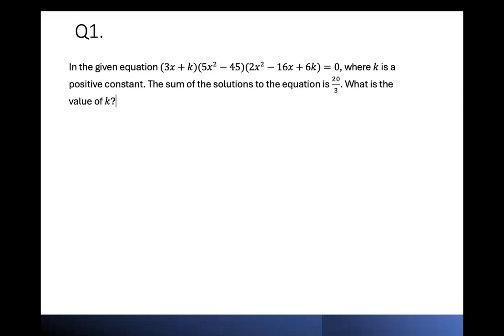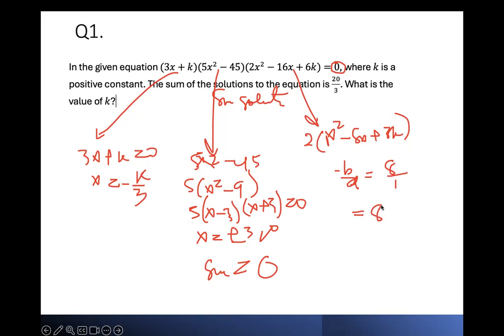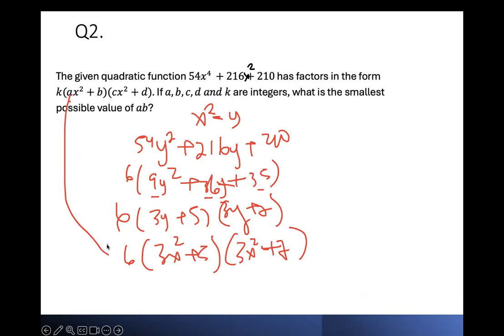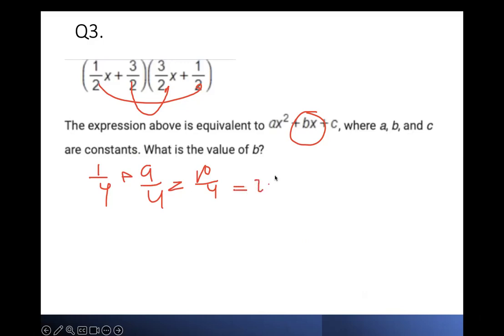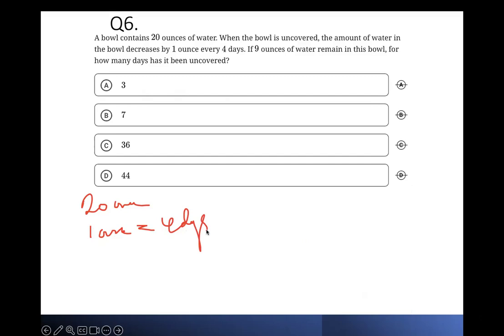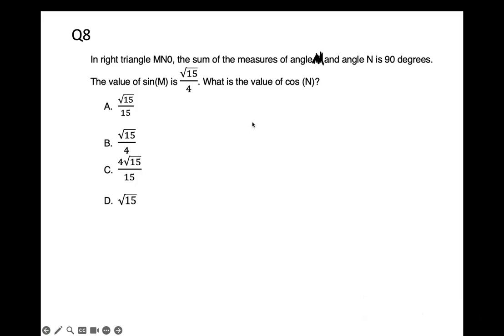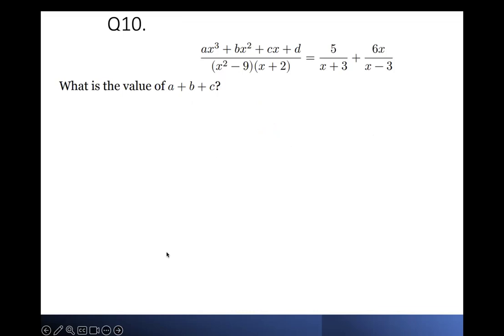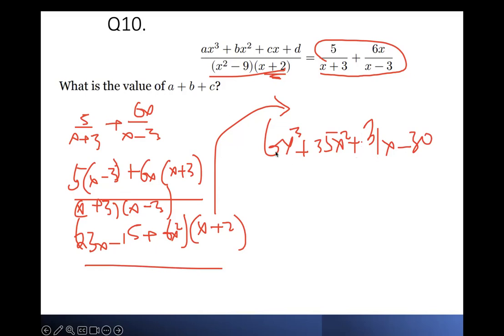10 Hardest SAT Math Questions & Problems That Separate +700 Scorers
Can you crack the 10 hardest SAT Math questions that ONLY +700 scorers get right?
These aren't just hard — they're the EXACT problems that decide your score. Let's break them down.

In this SAT Math Prep Practice, we tackle the toughest question types you'll see on the Digital SAT — from tricky quadratics and rational equations to word problems and trigonometry. If you're aiming for a 700+ on SAT Math, you CANNOT skip these.

🎯 What You'll Master in This Video:
✅ Solutions of Equations — how to eliminate traps fast
✅ Quadratics — the #1 most-tested SAT Math concept
✅ Quadratic Expressions — simplify and solve without panic
✅ Linear Equations — the "easy" ones that become deadly
✅ Word Problems — translate real-world language into algebra
✅ Product of the Solutions — a high-yield pattern most students miss
✅ Trigonometry — the exact SAT sin/cos rules you must know
✅ Circles & Arc Angles — geometry that shows up every single test
✅ Rational Equations — the question type that separates 650 from 700+

⏱️ TIMESTAMPS
00:00 Introduction
00:10 Solutions of Equation
03:13 Quadratics
05:55 Quadratic Expression
07:39 Linear Equations
08:20 Word Problem #1
09:32 Word Problem #2
10:20 Product of the Solution
11:59 Trigonometry
13:32 Circles & Arc Angle
14:43 Rational Equations

🧠 This is HIGH-YIELD SAT Math prep — no fluff, no filler. Just the patterns, strategies, and problem-solving shortcuts you need to score higher on test day.

Whether you're a first-time test taker or retaking the Digital SAT in 2026, this SAT Math practice session will sharpen your skills on the hardest topics fast.